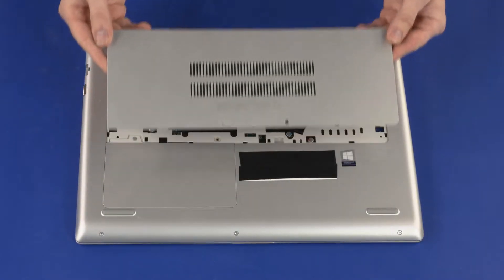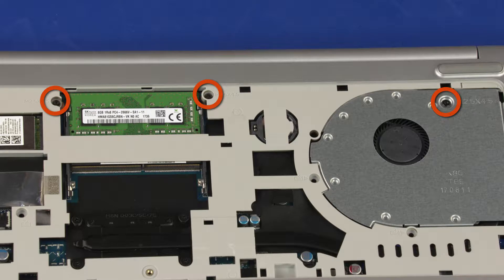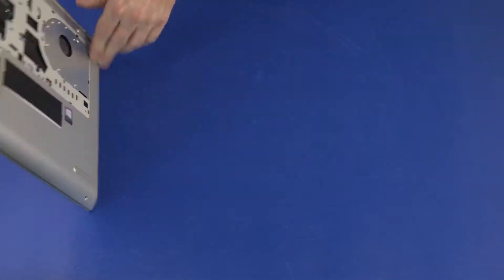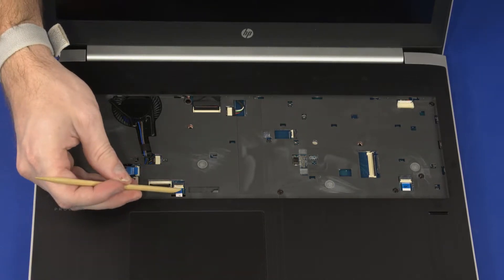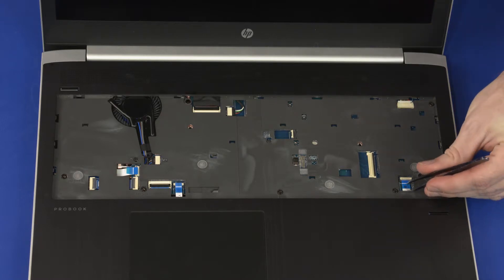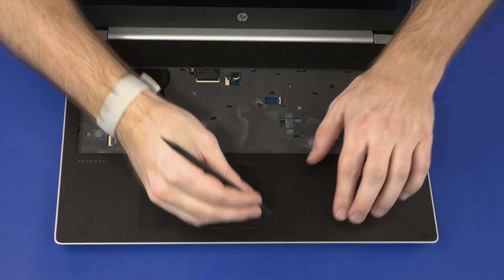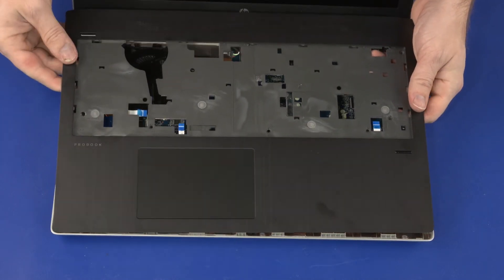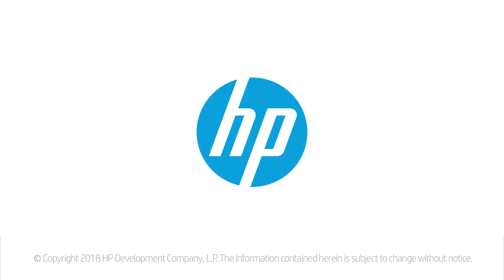Replace the Top Cover | HP ProBook 455 G5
Learn how to remove and replace top cover the on the HP ProBook 455 G5.